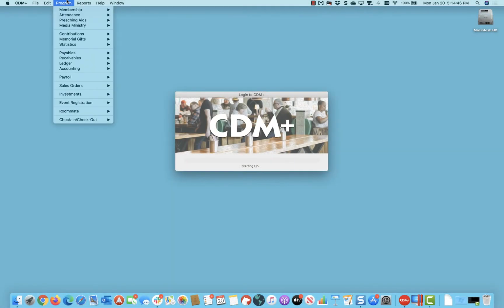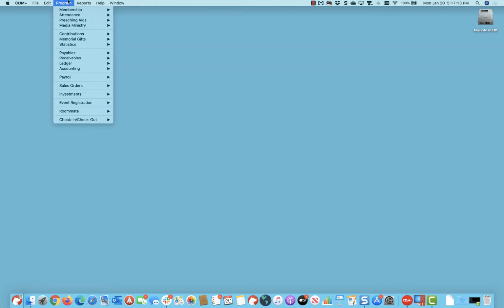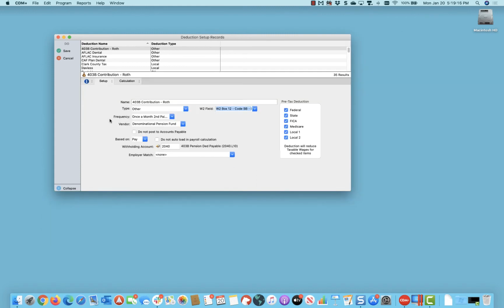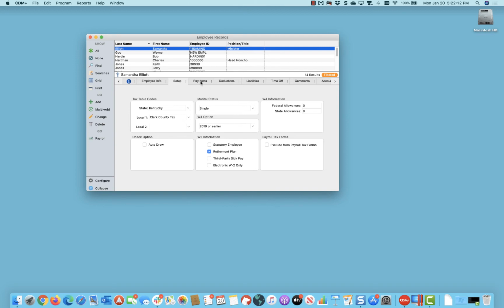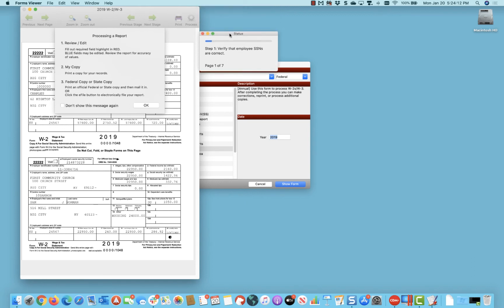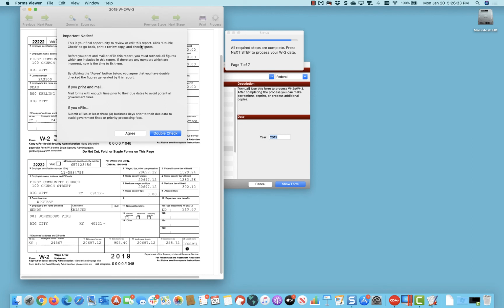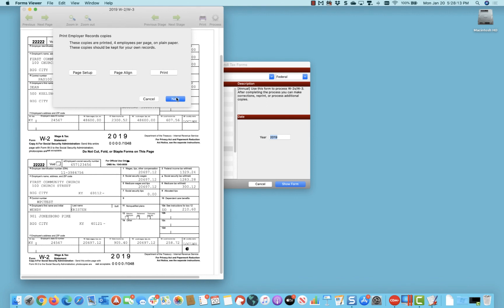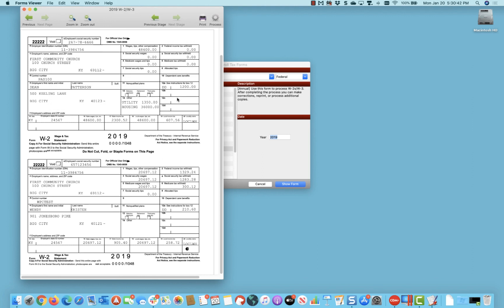Printing W-2 Forms in macOS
Ready for tax season? This video will show you how to print your W-2 forms in CDM+ in macOS.

For more helpful tax season information visit the January Survival Guide on our